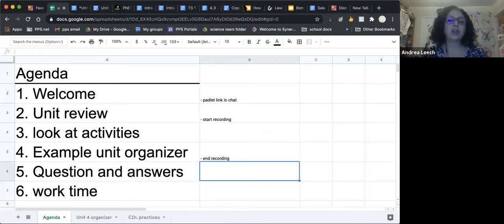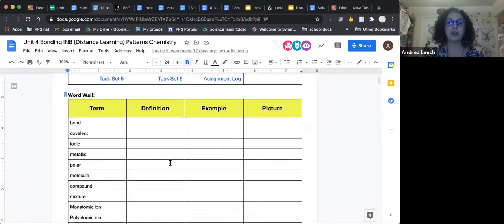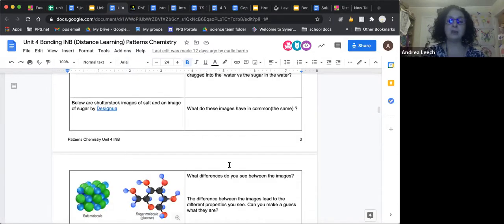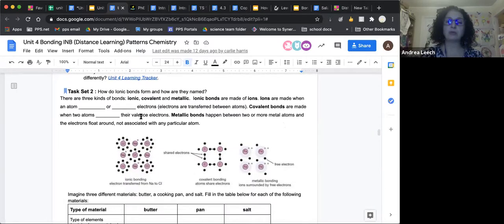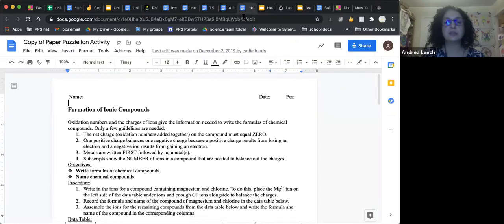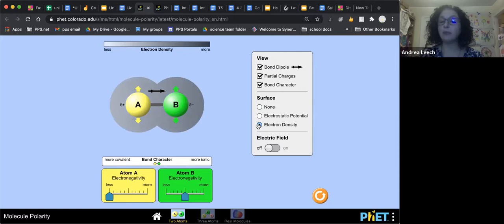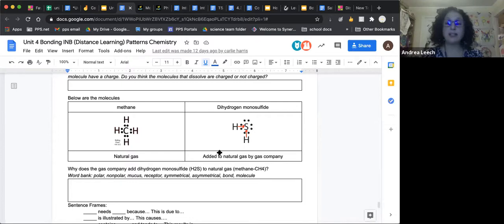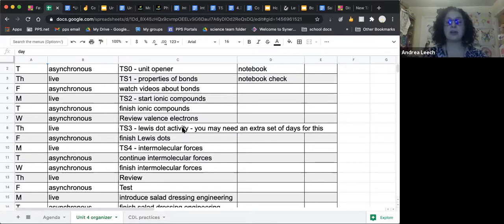HS Science for All - Chemistry Unit 4 webinar - Bonding & Intermolecular Forces CDL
HS Science for All - Patterns Chemistry Unit 4 - Bonding & Intermolecular Forces webinar
1-hour webinar distance learning resource overview of comprehensive distance learning unit.